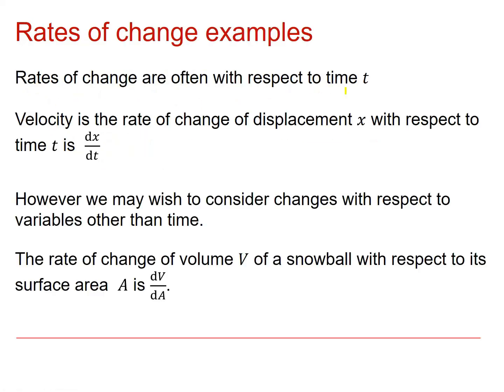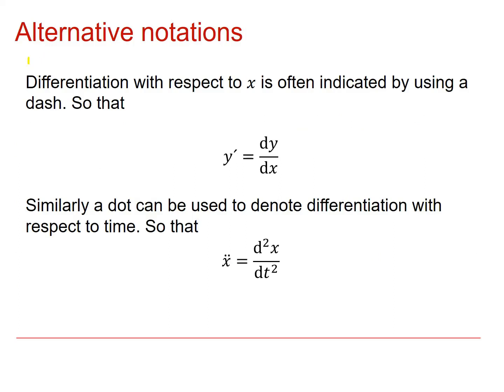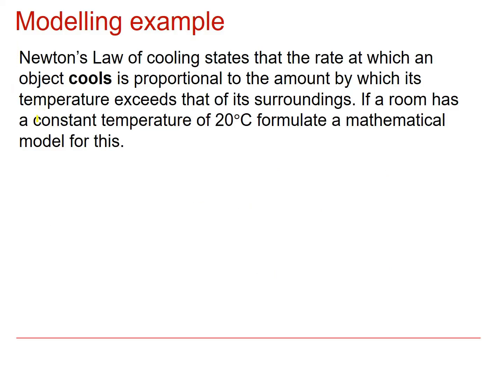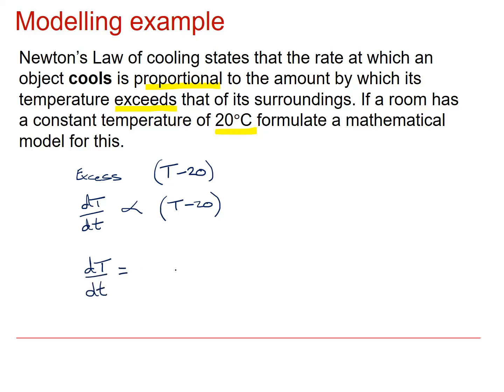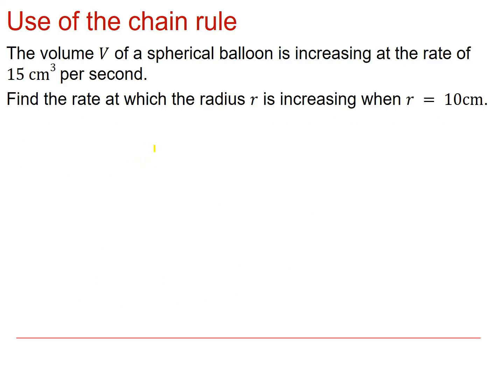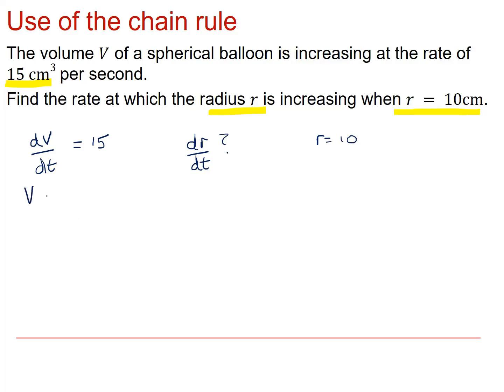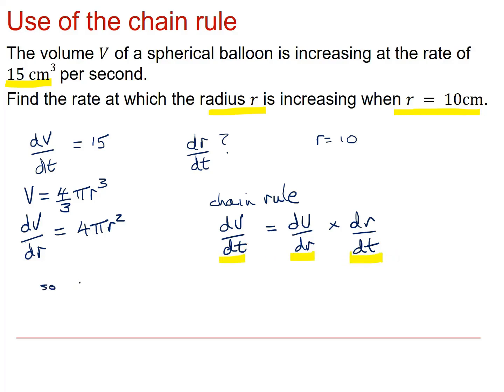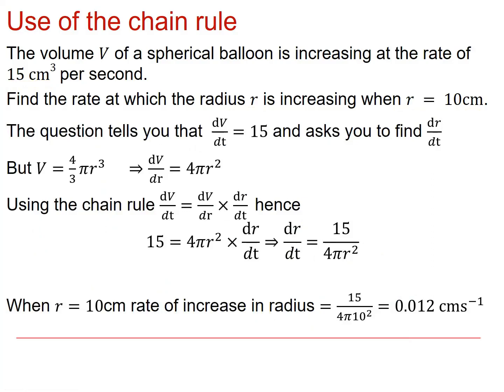AQA Core Pure: First order differential equations 1-1